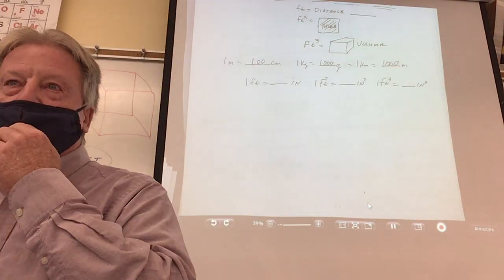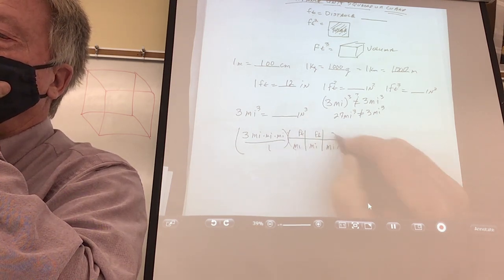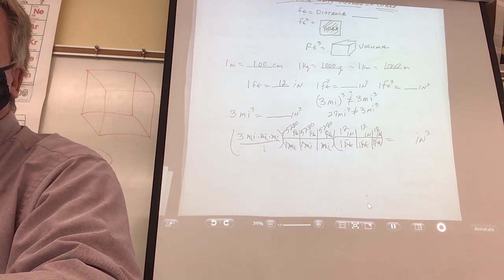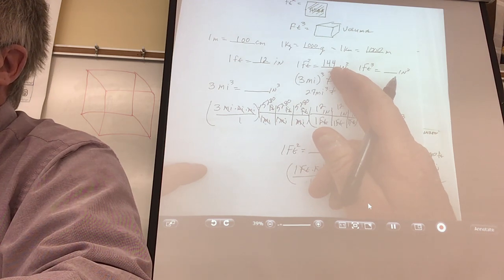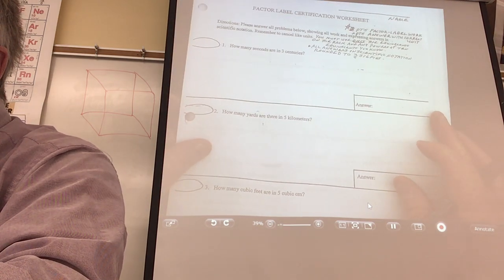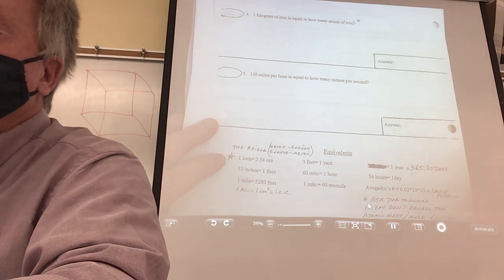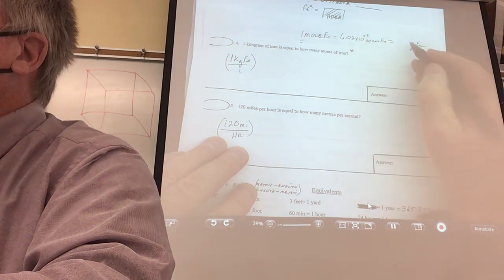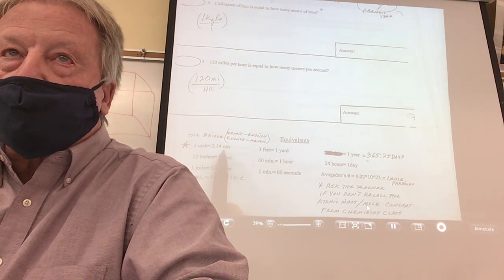October 29, 2021